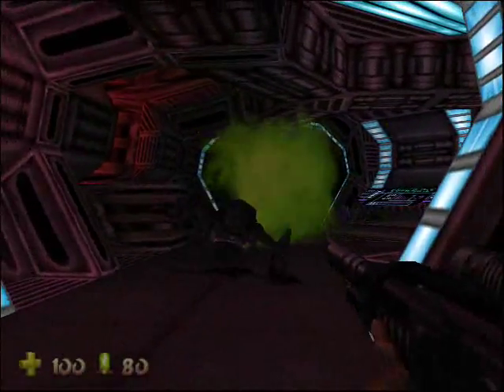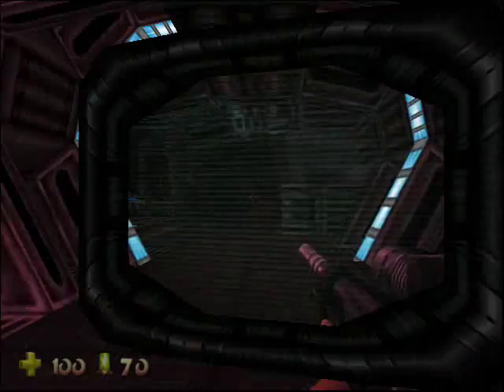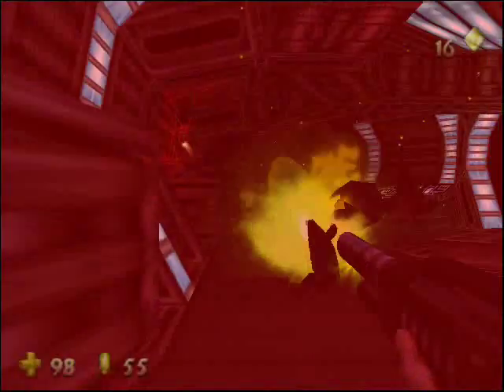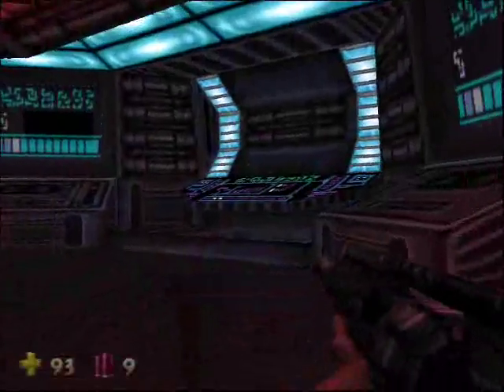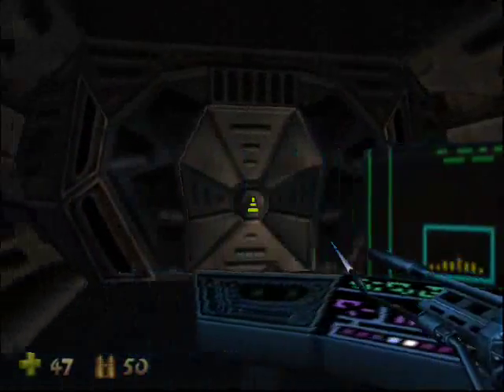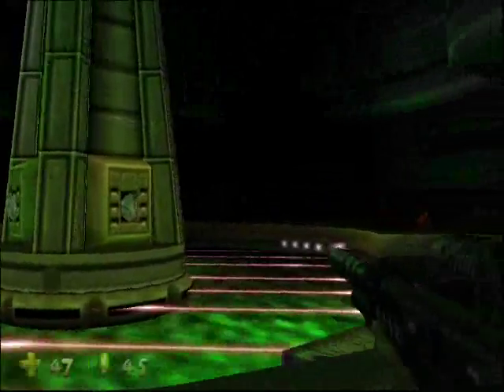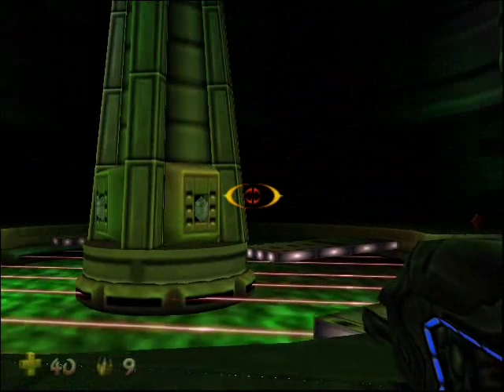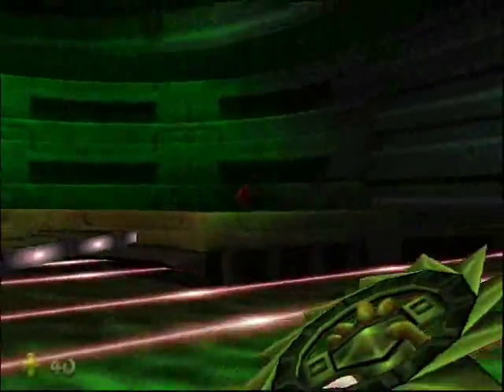Lets Play Turok 2: Seeds of Evil Part 45 - Section 4 (2010) [OLD AND SHIT]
Getting into the tricky stuff now.